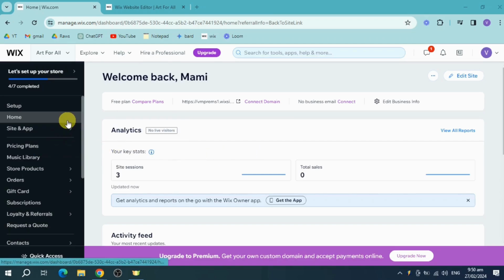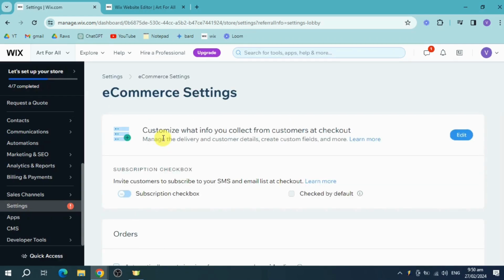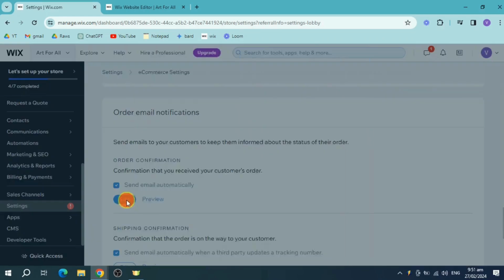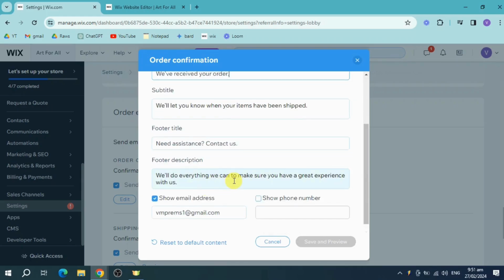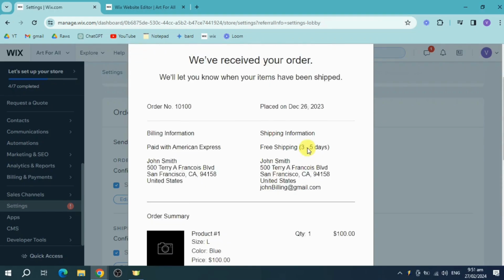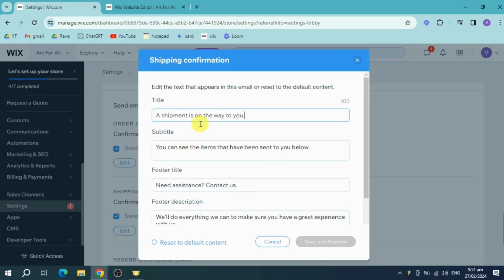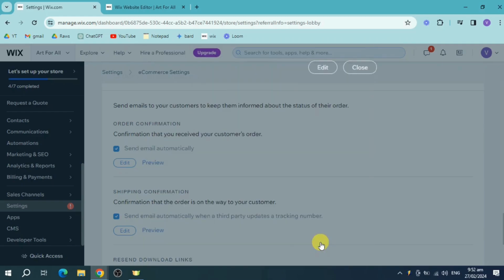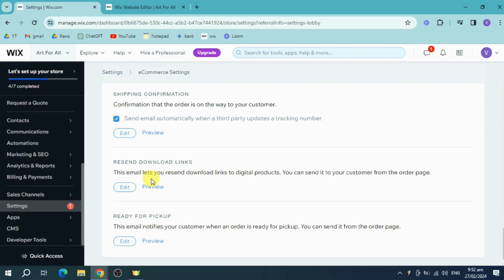How to Manage Order E-mail Notifications in Wix | Wix Tutorial (2027)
Looking to manage your order email notifications in Wix? This tutorial will guide you through the process, perfect for beginners who want to control how and when they receive email notifications for customer orders. I'll walk you through the steps needed to customize and manage your order notification settings in Wix.

In this tutorial, you'll learn:
Why managing order email notifications is essential for running an efficient online store.
Step-by-step instructions on how to set up and customize your order email notifications in the Wix dashboard.
Tips for ensuring your notifications are aligned with your business needs and managing email templates for better communication.

Stay on top of your orders—follow these steps to manage your order email notifications in Wix and ensure you're always informed about customer purchases.

Chapters:
00:00:00 Introduction
00:00:10 Configure E-mail Notifications
00:00:39 Edit Email Content
00:00:58 Manage Content Order
00:01:20 Edit Shipping Confirmation